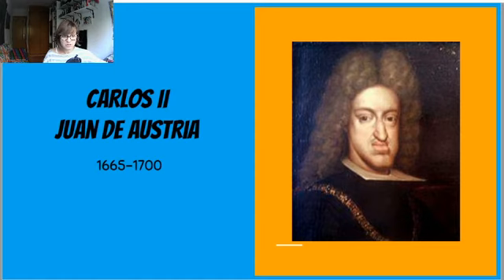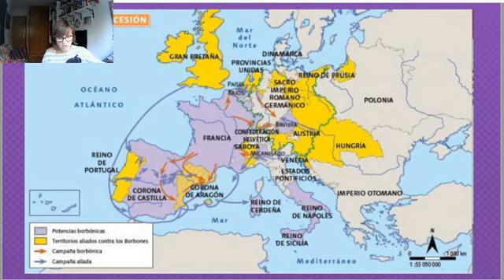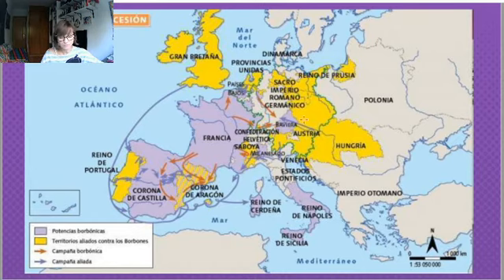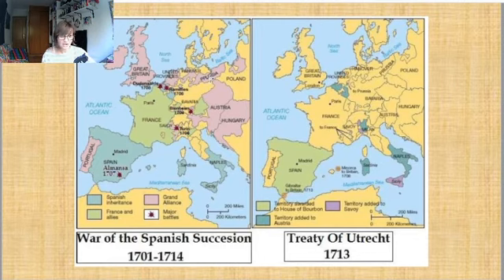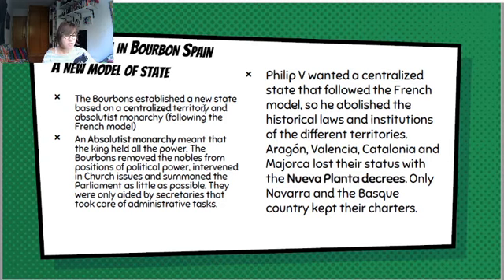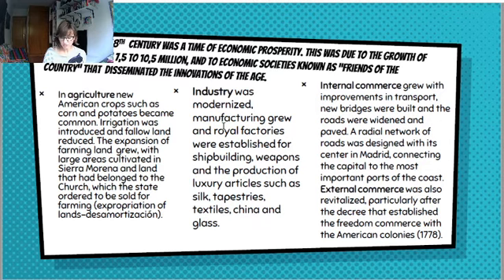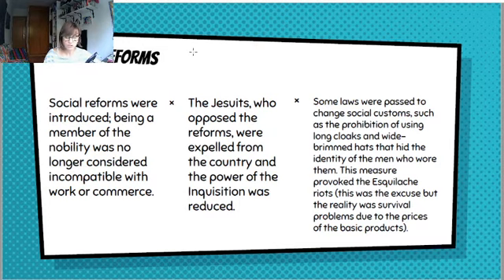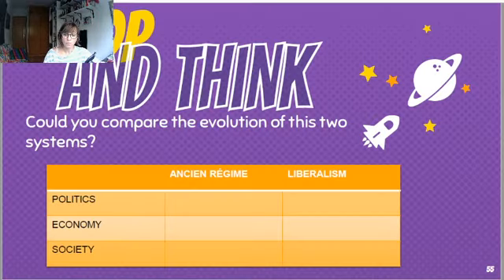What happened in Spain in the XVIII century